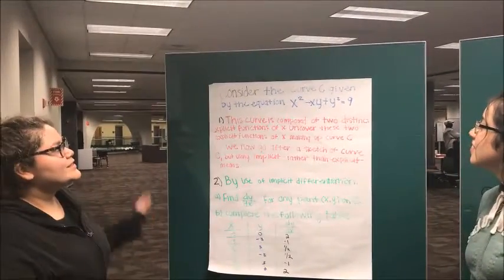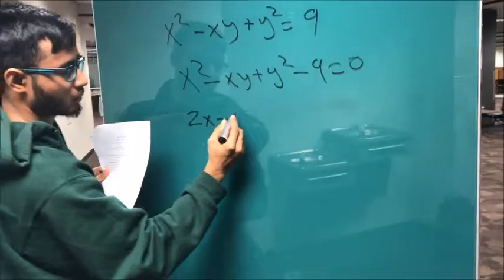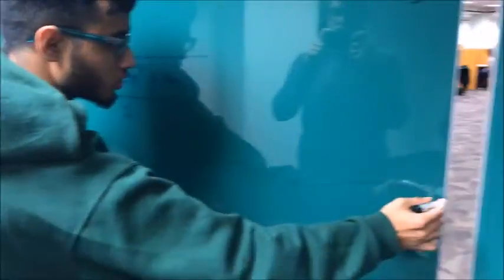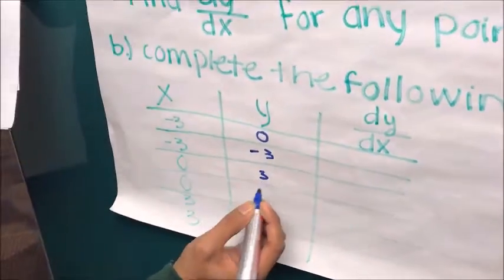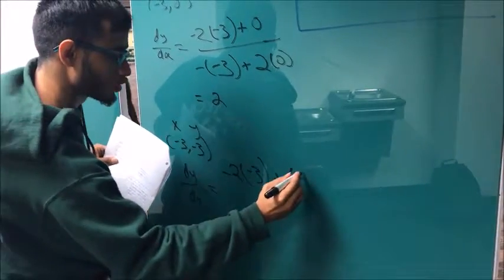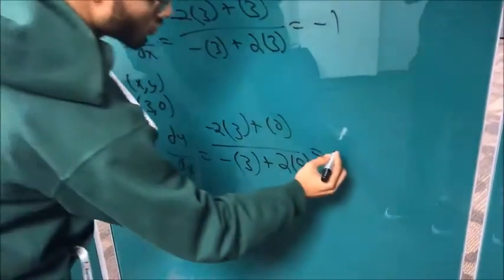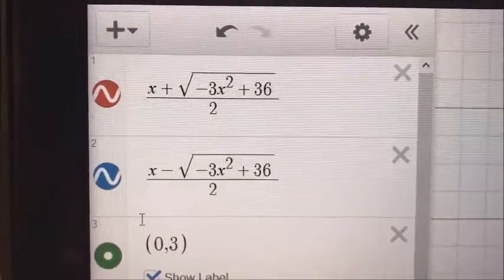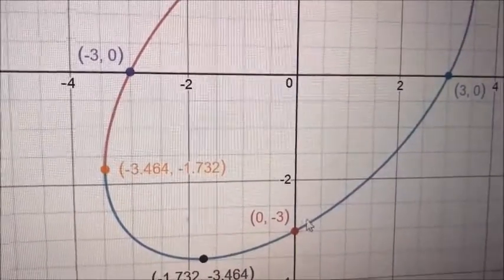Calc Project Problem